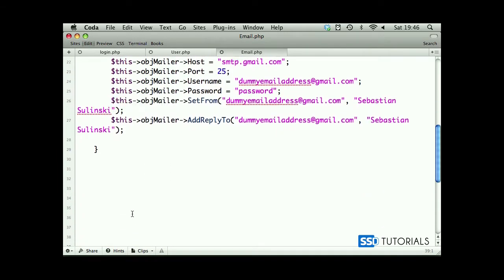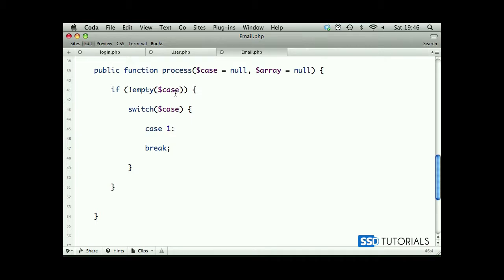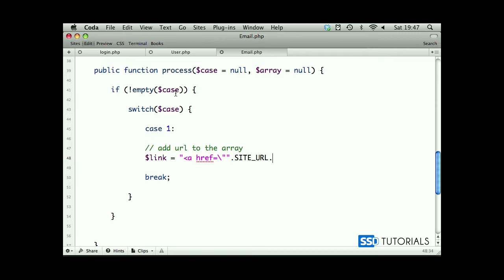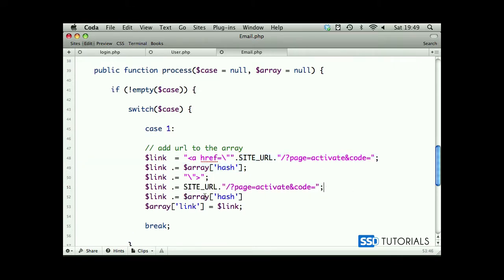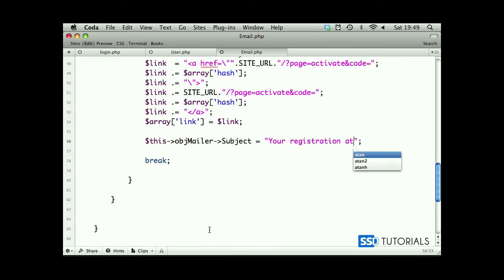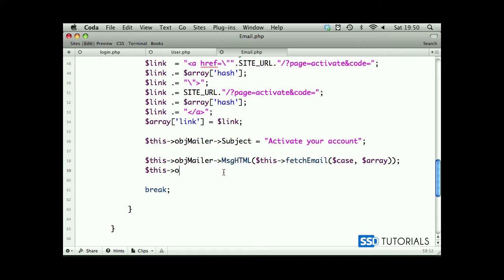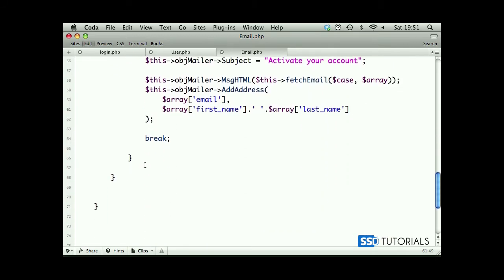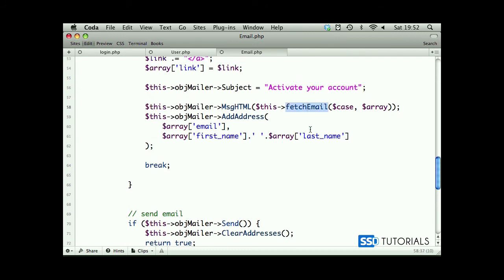11-09: E-commerce application with PHP, MySQL, Ajax and PayPal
Process email